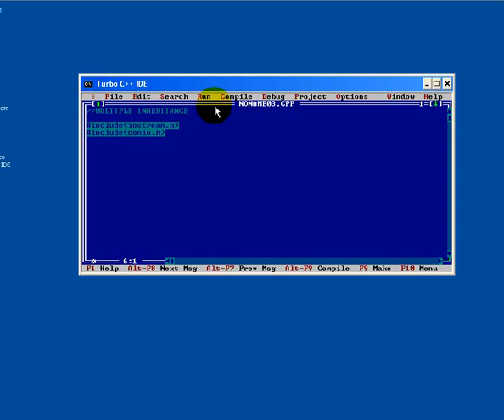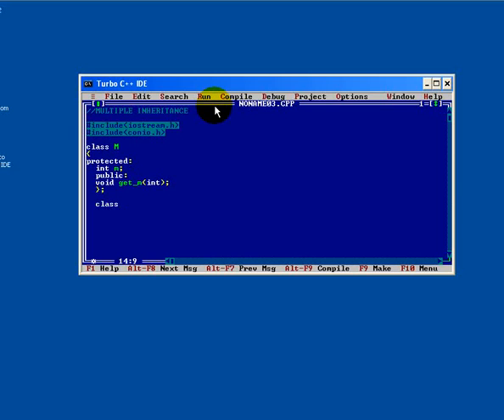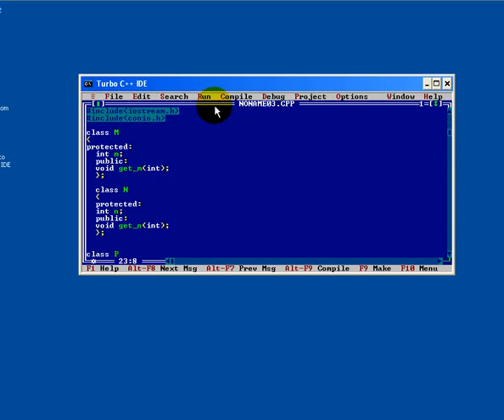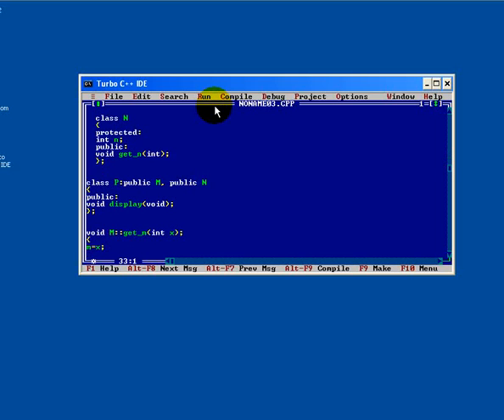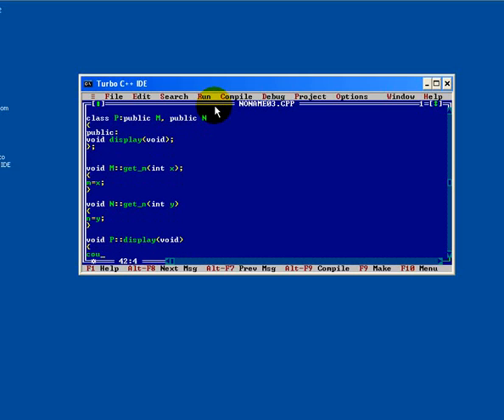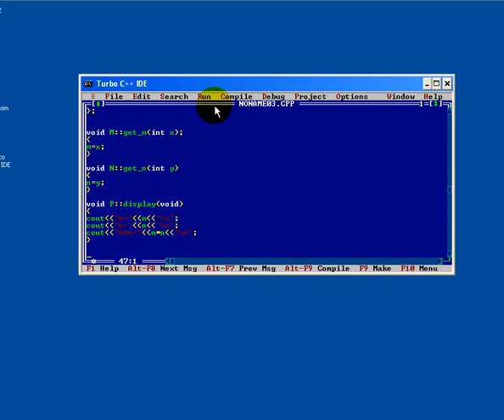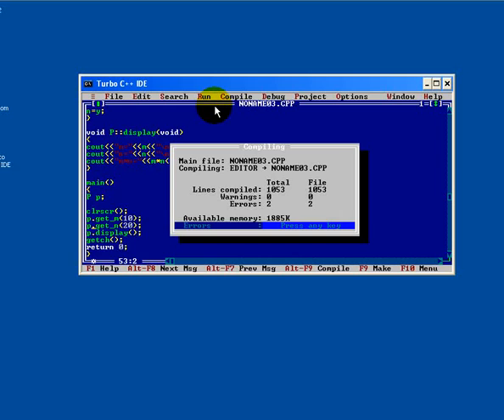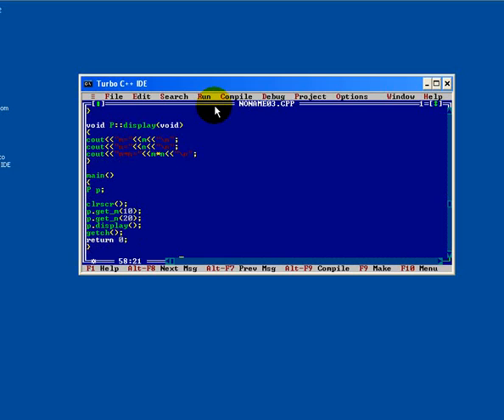20 Multiple Inheritance